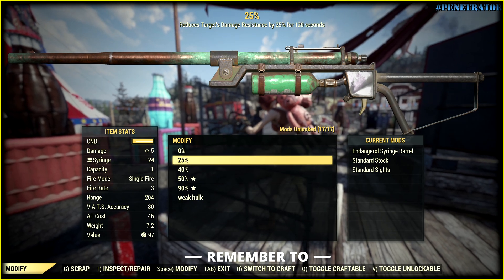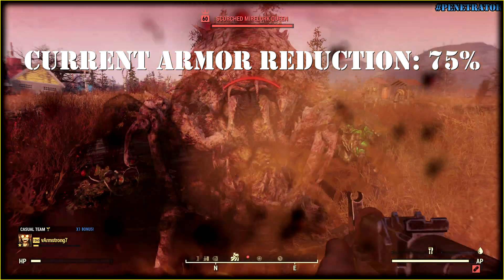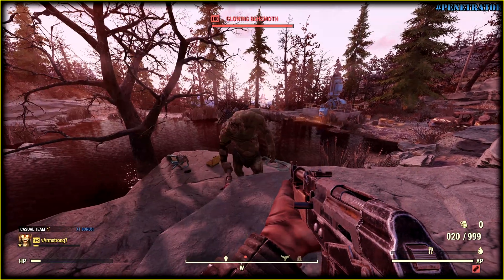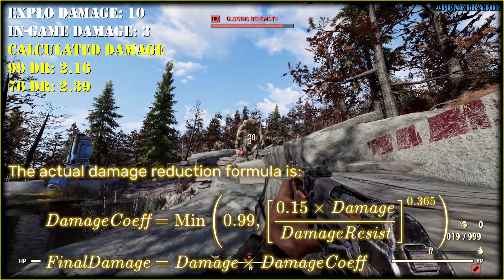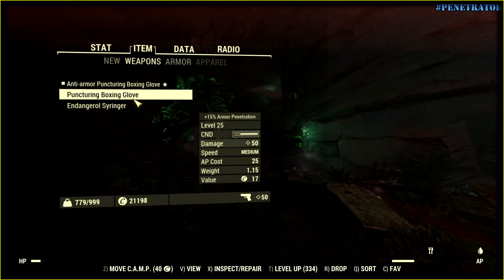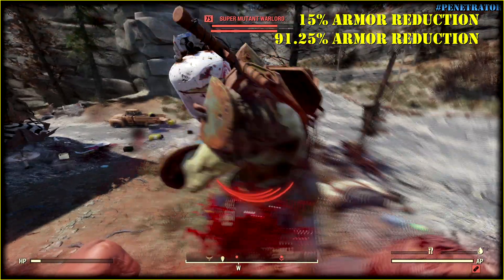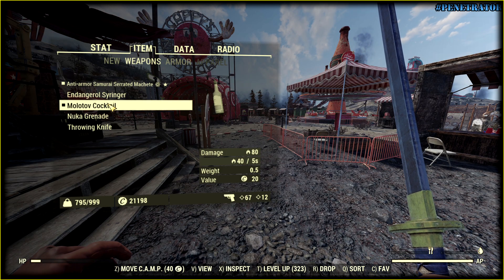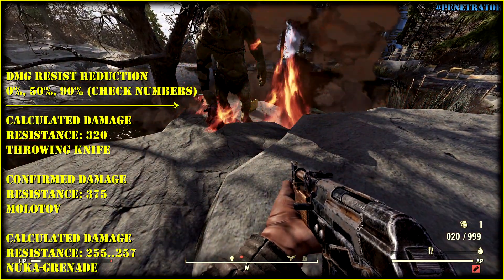Fallout 76 - The Science Behind Armor Penetration: Explosive Bullets, Throwables, Endangerol etc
1️⃣ In this video ...
Another video about armor penetration. Let me add some details to show you how this mechanics work

3️⃣ Tag Pool
vlad armstrong
fallout 76 armor penetration
fallout 76 best weapon
fallout 76 op early
fallout 76 best build
fallout 76 how armor penetration works
how armor penetration works in fallout 76
how armor penetration works in fallout